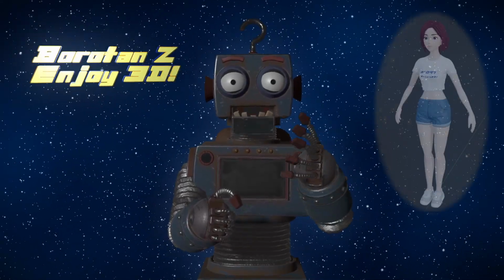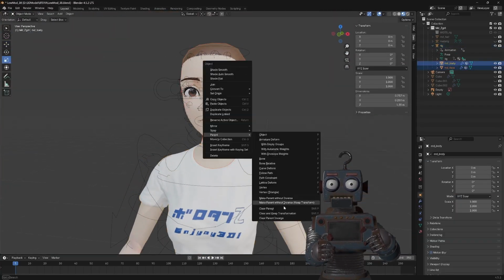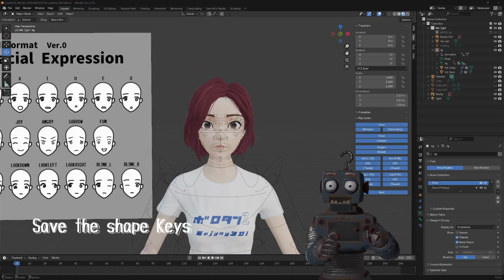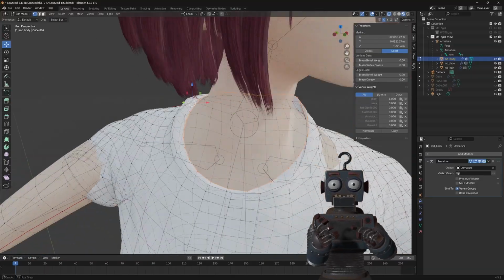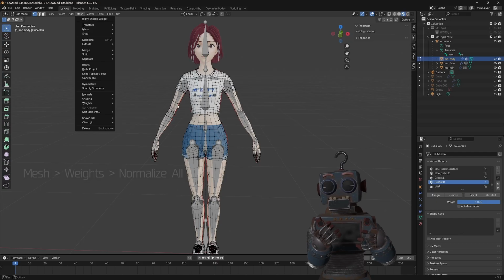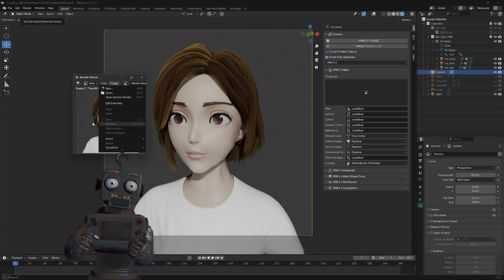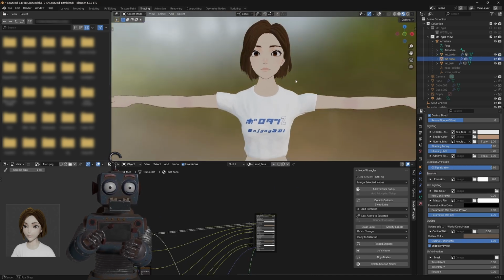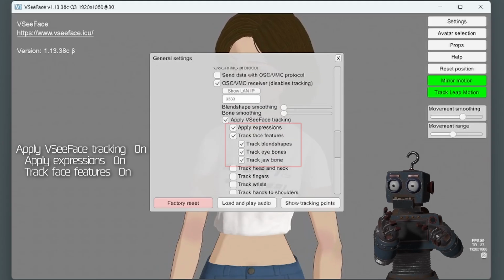Blender VTuber Masterclass: Create Characters, Rig Facial Expressions with Rigify, ＆Export to VRM!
【Chapter】
00:00 Greetings and video overview
01:30 Installing the VRM add-on
02:20 Creating a facial rig with Rigify
07:30 Creating expressions using the rig
11:30 Registering shape keys
13:00 Adding bones for VRM and weighting them
23:00 Bake Textures and Organize Materials
27:10 Fill in VRM Metadata
32:30 Set Up MToon Shader
35:40 Export VRM
36:20 Animate VRM with VSeeFace
38:20 Move Hands Using Only Webcam with VMC
40:00 Final Thoughts

Hello everyone, this is Borotan Z! In this video, we take a 3D model created in Blender and transform her into a functional VTuber character.
We show you how to easily create an original VTuber character using Blender and output the data in VRM format, making it usable in various VTuber software like VSeeFace.
Key steps in this tutorial:
1. Setup: Installing the necessary VRM add-on in Blender.
2. Rigging: Adding and configuring the Rigify Meta-Rig, and performing automatic weighting to make the character movable.
3. Facial Expressions: Using the Rigify facial rig to create the 17 essential basic expression Shape Keys required by the VRM format (including Neutral, A-I-U-E-O mouth shapes, Blinks, Joy, Sorrow, and Look directions).
4. VRM Armature: Replacing the Rigify rig with the official VRM armature and finalizing weight adjustments.
5. Preparation: Baking textures (Diffuse and Normal) and organizing materials to prepare for VRM export.
6. MToon & Physics: Setting up the VRM MToon Shader for an anime look and configuring Spring Bones for dynamic elements like hair and chest movement.
7. Export & Test: Exporting the final VRM file and testing its movement, expressions, and lip-syncing in VSeeFace.
Using this method, you can easily turn any character into a VTuber! If you are interested in starting 3DCG or becoming a VTuber with your own character, please watch until the end.